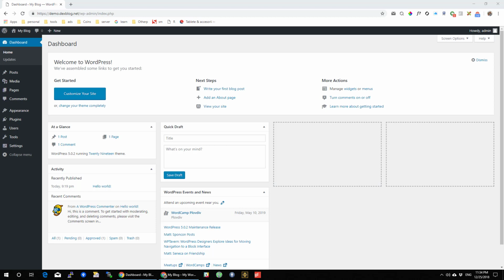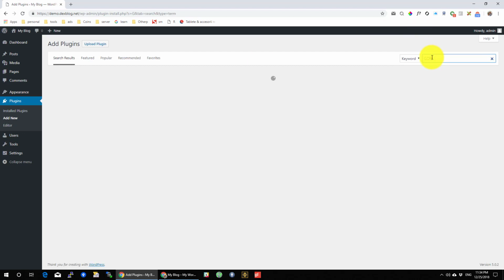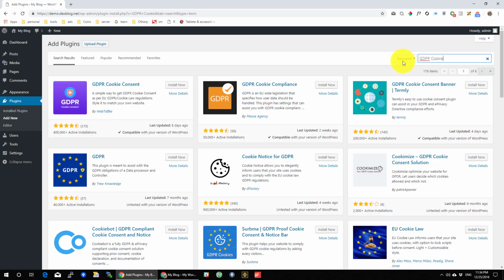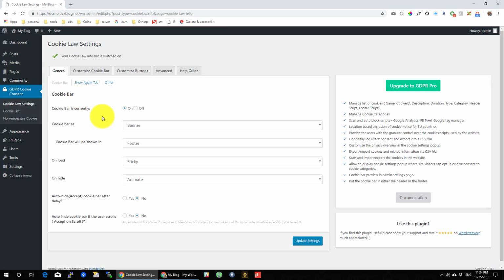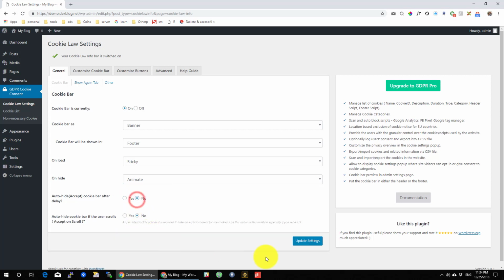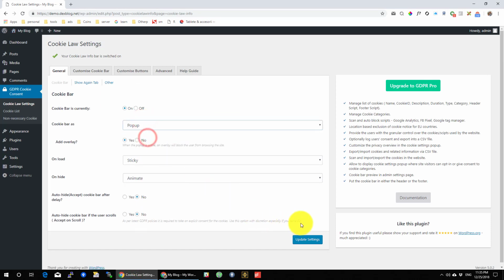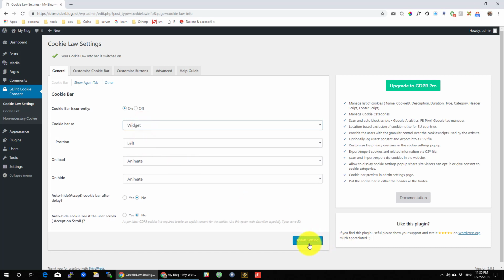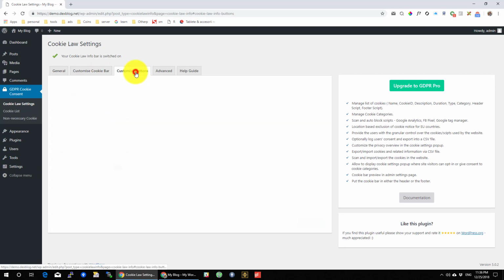How to Get GDPR Cookie Consent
I am going to show you How to get GDPR Cookie Consent